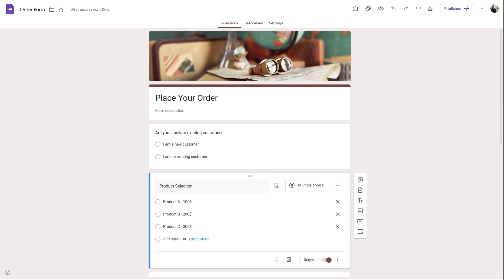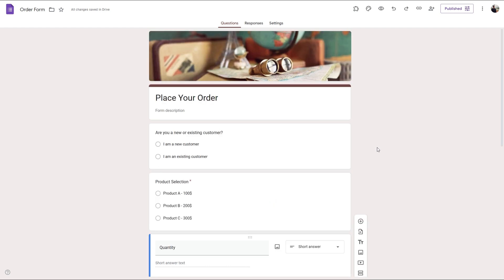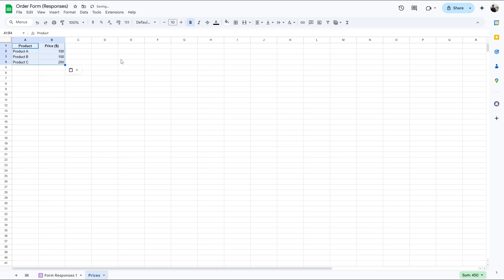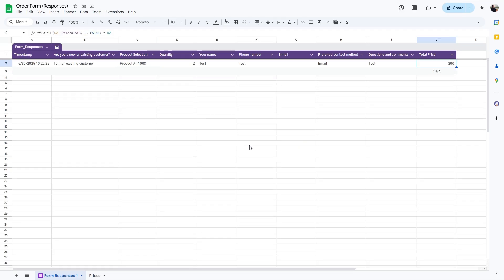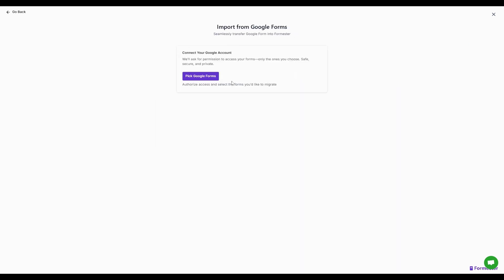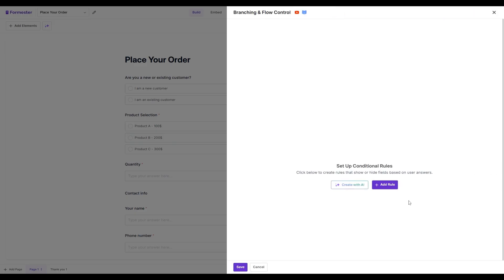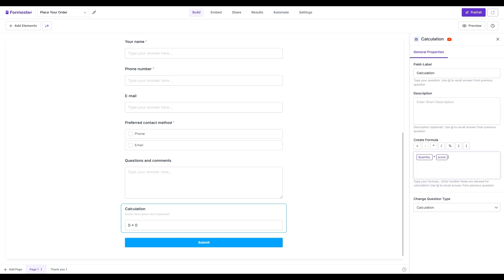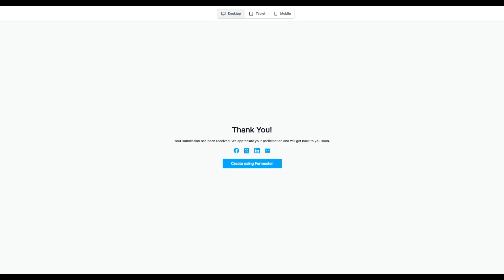How to Add Calculations in Google Forms?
If you are using google forms to create an order form, expense tracker, or a quote request form, you might want to perform a few calculations with your Google Form responses.

However, Google Forms does not natively support calculations.

So, in this video, I’m going to give you a quick tip on how to perform calculations with your Google Form responses.

And I'll also show you how to do real time calculations with Formester - a better Google Forms alternative.

Timestamps:
0:00 - 0:18 - Intro
0:19 - 1:27 - Add calculations in Google Forms
1:28 - 3:16 - Add calculations with Formester
3:17 - 3:28 - Thank You